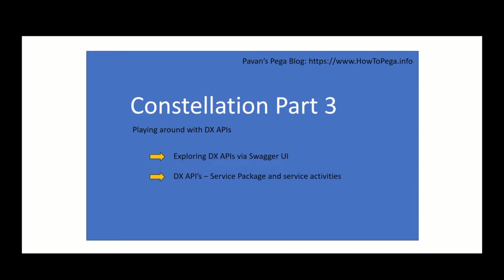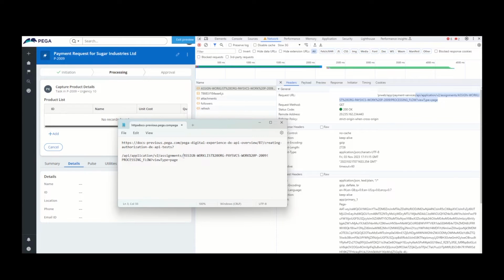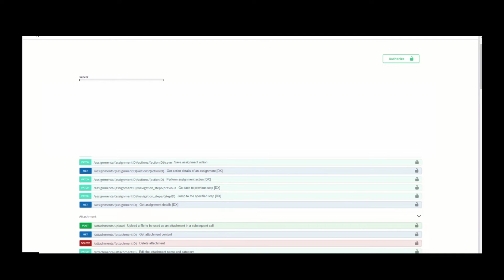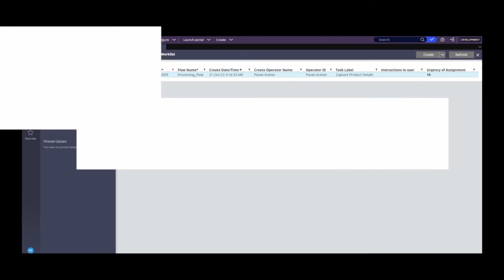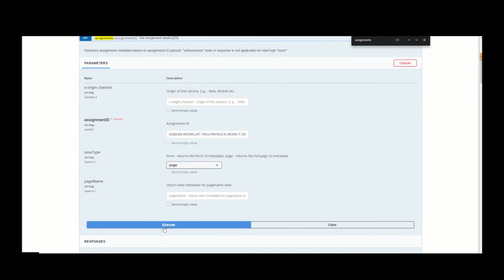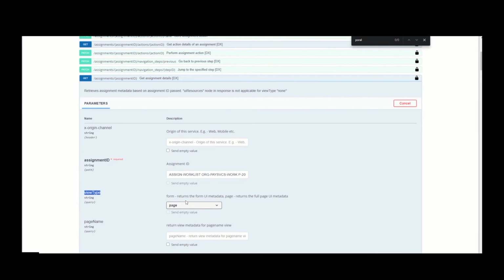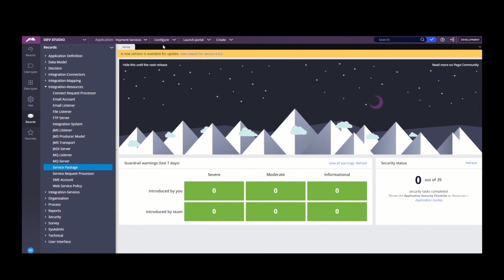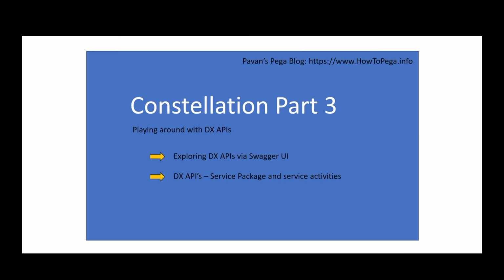Pega Constellation Part 3 (DX APIs)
This session is part 3 of the Pega Constellation Series. Below are quick links for the previous parts.

This session describes Pega DX APIs. We will play around with DX APIs from Swagger UI and understand a few aspects.

1. Exploring DX APIs via Swagger
2. DX APIs - Service Package and Service Utilities

The Pega version used in the session is 8.8.3.